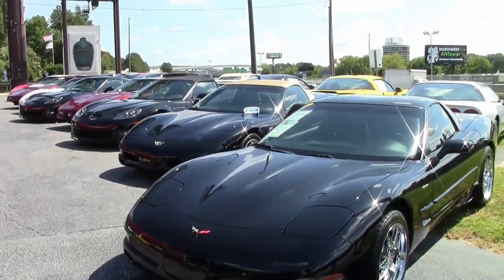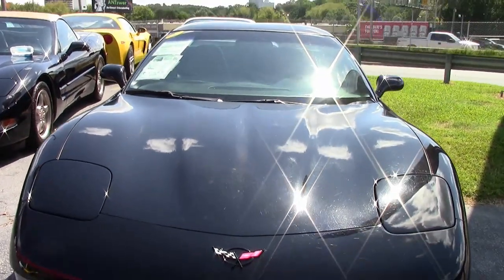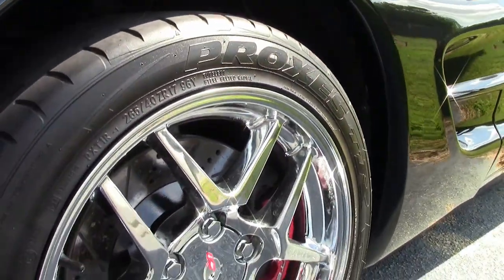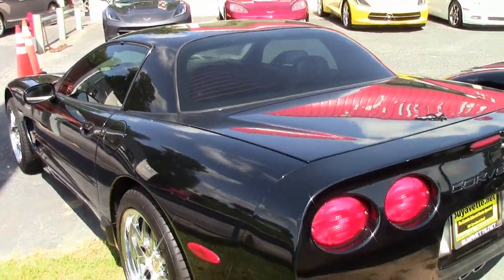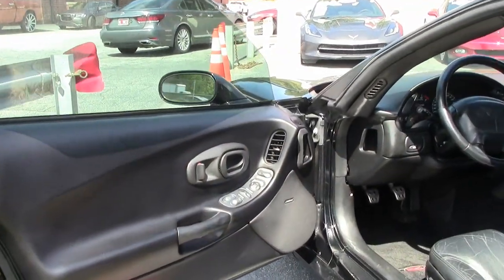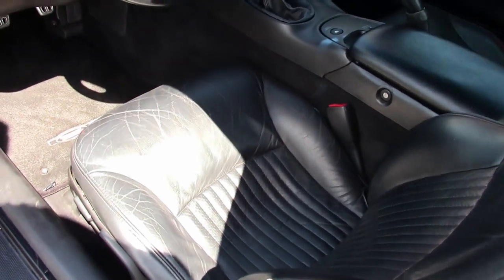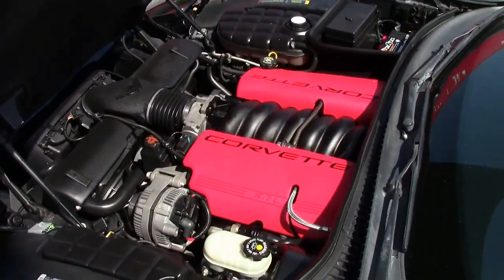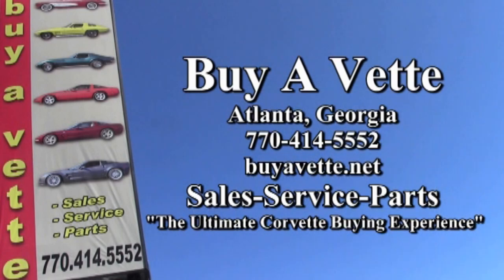2001 Corvette Z06 Custom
2001 Corvette Z06 Custom For Sale

385hp LS6 engine, 6 speed manual transmission, posi rear-end.

Coming with a clean Carfax and 77,719 miles, this 2001 Corvette Z06 is in good condition. This car's paint is good-vg, with a great shine. A set of chrome C5 Z06 style wheels has been added; tires show an average of 8/32nds (78%) tread depth remaining in the front, and an average of 9/32nds (90%) remaining in the rear. The interior of this 2001 Corvette Z06 shows vg door panels.

Other additions to this car include drilled and slotted brake rotors, window tint, short antenna, polished exhaust filler plate with Z06 logo. 77K Miles.